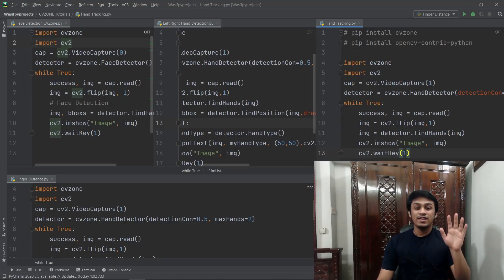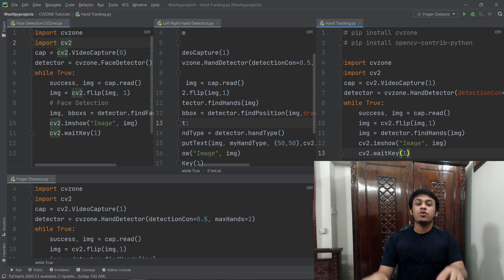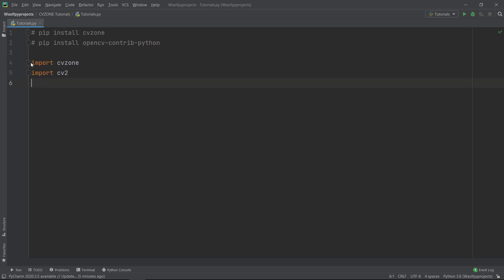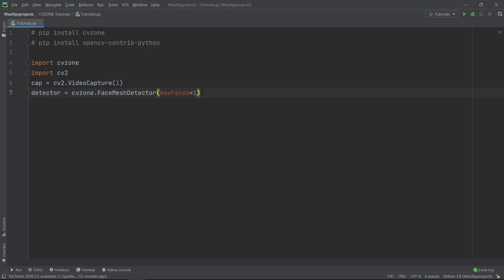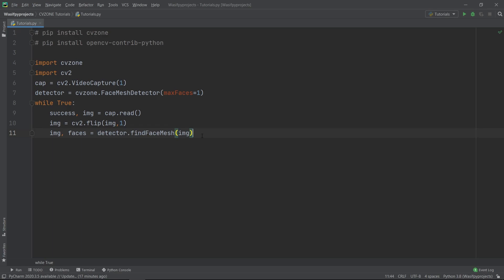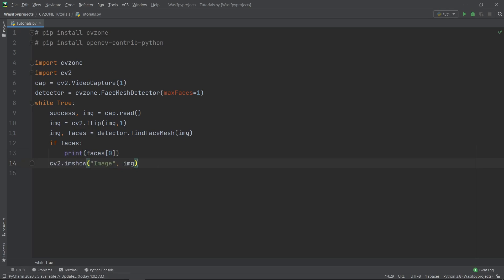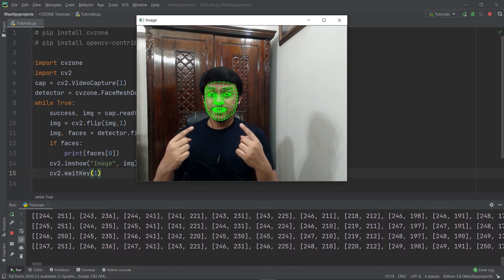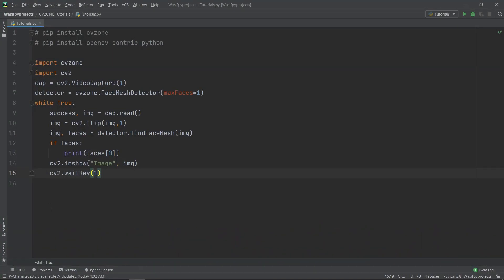Face Mesh Detection With 10 lines of Code Tutorial | Python | OpenCV | CVZone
Installation of cvzone and opencv
pip install cvzone